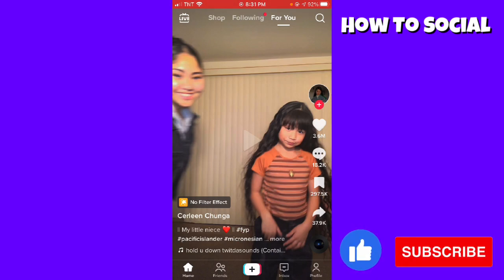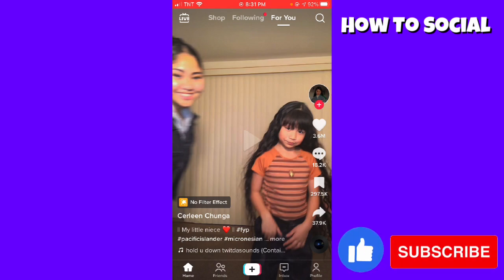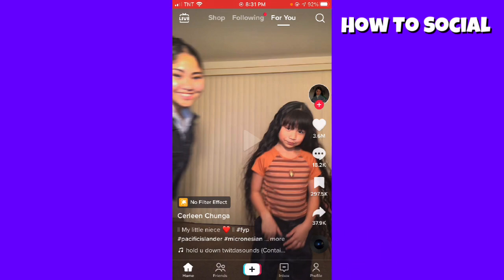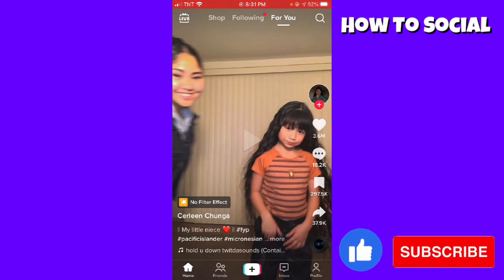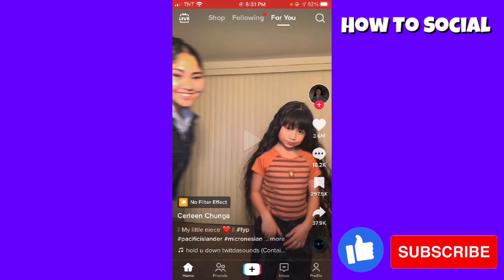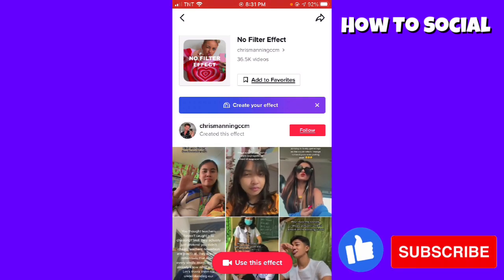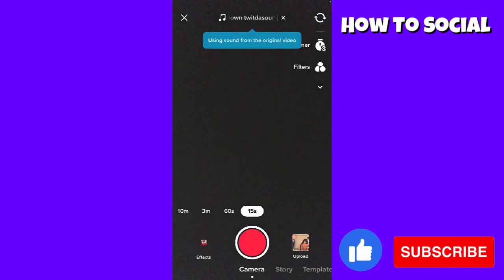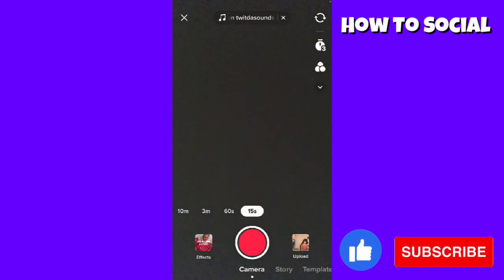How To Use Someone’s Effect on TikTok (2023 Update) | Use A TikTok Videos Effect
How To Use Someone’s Effect on TikTok (2023 Update) | Use A TikTok Videos Effect. Learn how to use someone's effect on TikTok with this easy-to-follow guide. In this video, you will receive step-by-step instructions on how to use a TikTok video's effect, so you can create engaging and unique content on your own TikTok videos.

Here are the steps on how to use someone's effect on TikTok:

Find the TikTok video that has the effect you want to use.
Tap on the video to open it and then tap on the "Effects" button at the bottom left of the screen.
Swipe left on the list of effects until you find the effect you want to use.
Tap on the effect to apply it to your video.
You can adjust the duration and position of the effect by dragging the slider and effect on your screen.
Record your video or upload a video from your device to use the effect on.
Tap on "Next" and then add any additional effects, text, or music to your video.
Once you're satisfied with your video, tap on "Post" to share it on TikTok.
And that's how you can use someone's effect on TikTok! With this simple process, you can easily add unique and creative effects to your TikTok videos to make them stand out. 💭 Have a question about this tutorial?